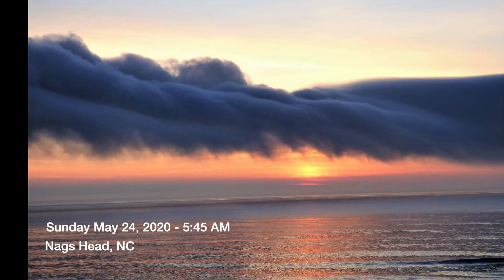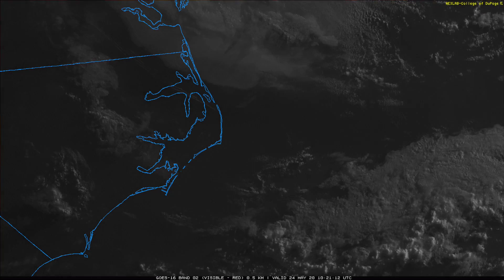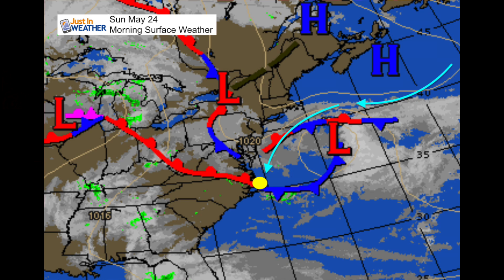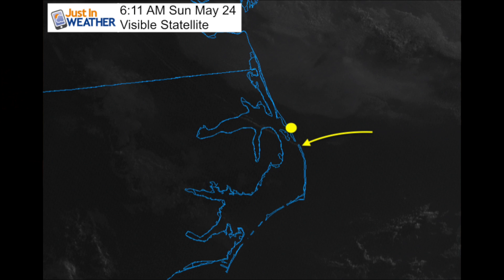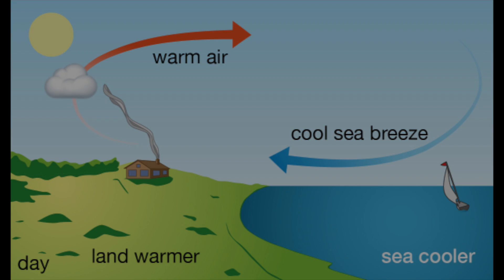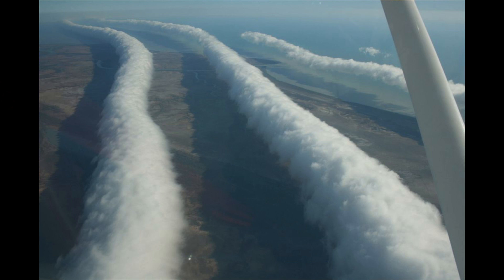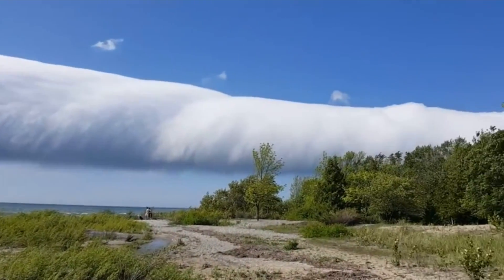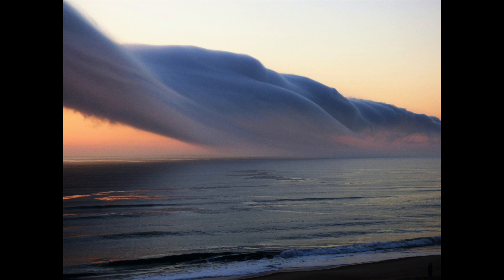Morning Glory at sunrise on the beach: What is this cloud?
What is this cloud? Episode 3
On May 24, Greg Vickers sent me these photos from sunrise on the beach in Nags Head, NC.  This is a rare cloud formation here, but common on the other side of the globe in Australia.
There have been some recordings in the US I've compared this to.

The similar cloud formation I mentioned in 2015 over the Chesapeake Bay was in this report: